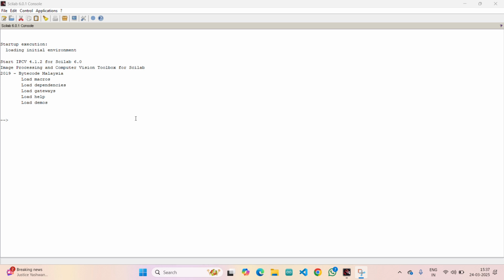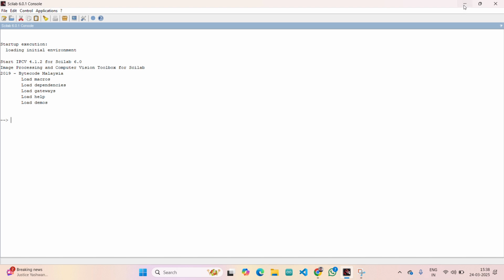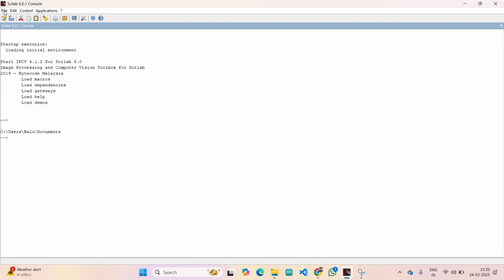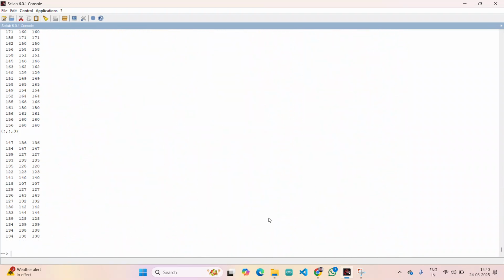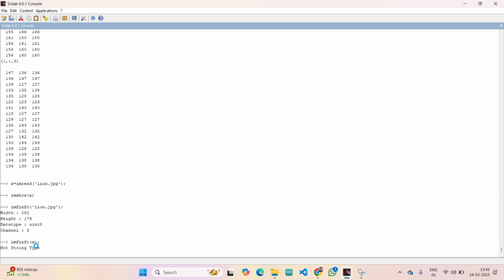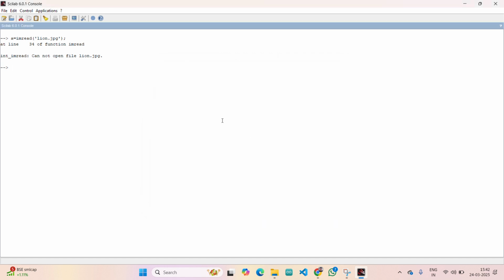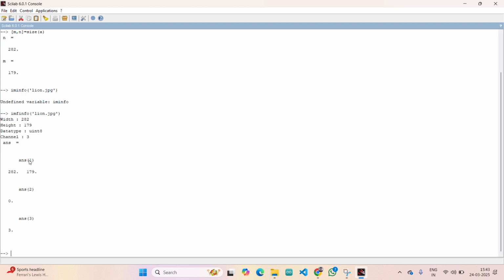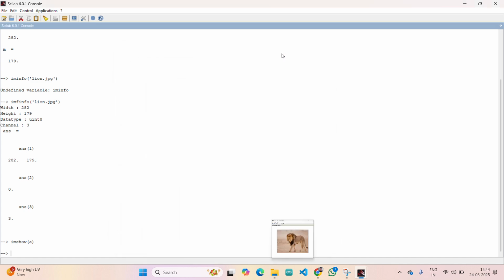Read & Display an Image and it's properties in Scilab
Functions used:-
imread()
imshow()
imfinfo()